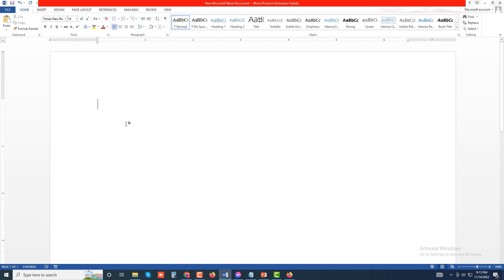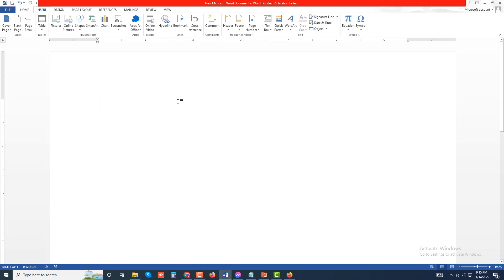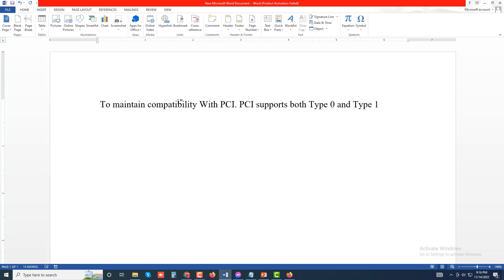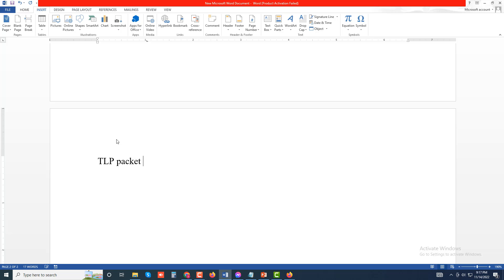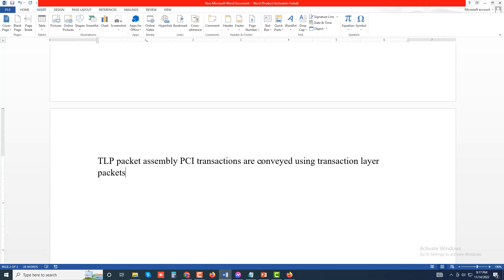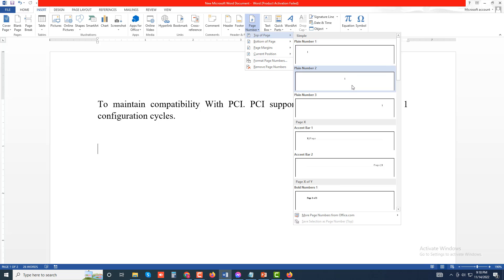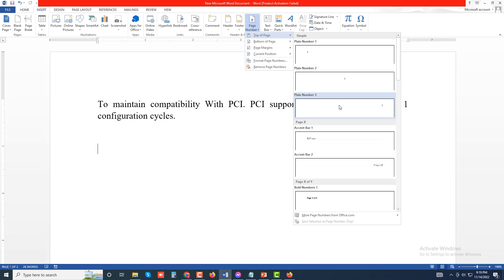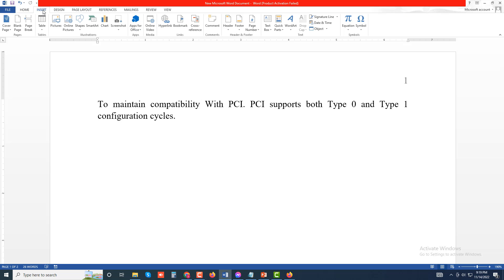Insert Page Number in Microsoft Word Document 2013 || Microsoft Office Tutorial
On the Insert tab, click the Page Number icon, and then click Page Number. Select a location, and then pick an alignment style. Word automatically numbers every page, except designated title pages. To change the numbering style, select Format and then choose the formatting you want to use.